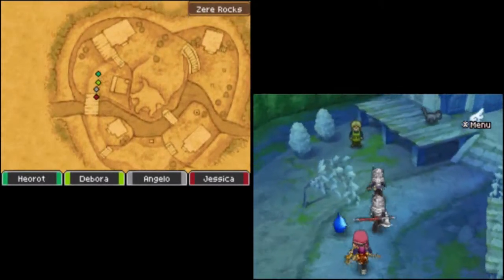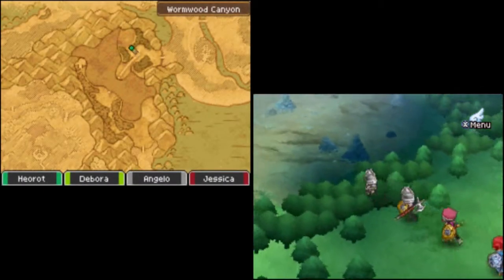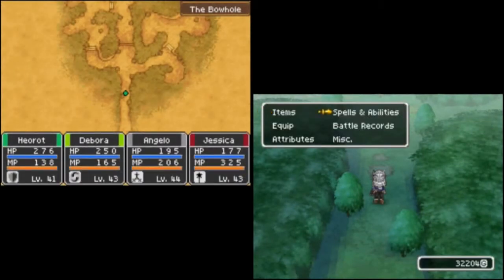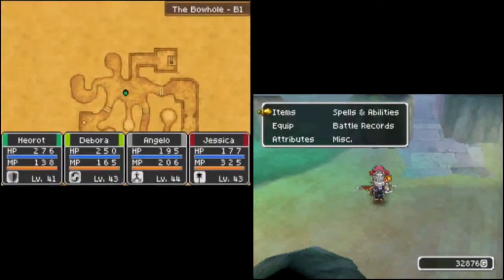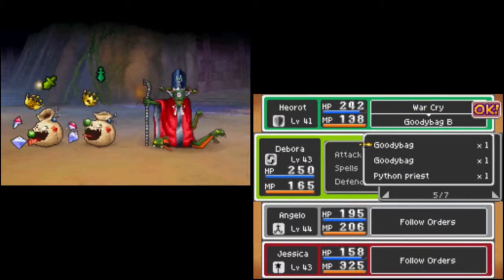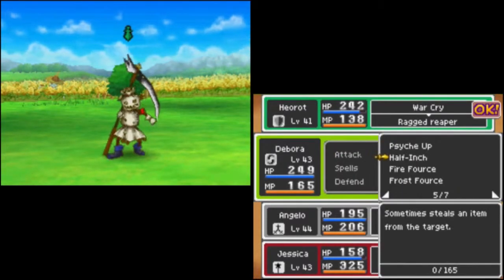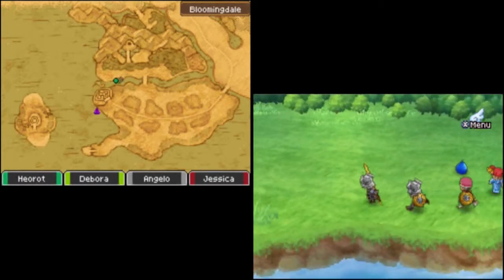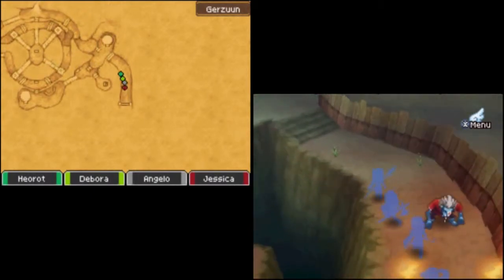Dragon Quest IX Commentary #142, Quest 049: Rock On!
This is video #142 in my playthrough of Dragon Quest IX: Sentinels of the Starry Skies. This video contains commentary.

Continuing their post-completion quests, the party heads to Zere Rocks. Below the church, they find Rocky (time 0:36). He wants to see a Resurrock, an Enchanted Stone, and an Agate of Evolution. To that end, he issues Quest 049: Rock On!

Alchemizing an Agate of Evolution is sort of a master class in alchemy. It requires several intermediate items that must be alchemized first. One intermediate item is the Enchanted Stone, which is another of Rocky's requests. The party already has an Enchanted Stone from a treasure chest in the Plumbed Depths. The Resurrock is the easiest to come by, since it can be picked up at spawn points in the Khaalag Coast and the Djust Desert.

First, the party must do a bit of ingredient farming. The 4 Angel Bells can be bought in Porth Llaffan and other towns.

They search for 12 Brighten Rocks (time 1:49). They can be farmed at spawn points in Djust Desert and Wormwood Canyon. They can also be stolen from Goodybags, which turn up in the Bowhole (time 3:56). Goodybags can inflict confusion, so I recommend stunning them with War Cry.

While hunting Goodybags, they also find Mini Medal #056 in a random pot (time 7:16).

After a short time, they have the 12 Brighten Rocks (time 9:42). They already have a Chronocrystal, which can be bought in a Starflight-accessible cave east of Zere Rocks.

Next, they need 12 Evencloths. These can be mugged from the Ragged Reapers south of Zere (time 10:26).

After some time, they have the 12 Evencloths needed (time 12:53). Next, they need 12 Flurry Feathers. These can be found pretty easily under the tree across the river north of Bloomingdale. They can also be farmed from Weaken Beakons.

Next, they need 8 Fresh Waters. There are, of course, the spawn points in northern Slurry Coast and southern Mt Ulzuun (time 14:44). However, a more reliable source is the Cheeky Tikis in Gerzuun.

After a little bit in Gerzuun, they get the 8 Fresh Waters needed (time 23:56). They already have the 4 Ice Crystals and 4 Narspicious needed. The Shivery Shrubberies around Swinedimples drop both items.

They then need 12 Nectars. They can be found on the southeast ridge of Mt Ulbaruun (time 24:51), eastern Snowberian Coast (time 25:46), and northeast of the Bad Cave in Bloomingdale (time 26:31). They can be farmed from Pink Sanguinis around Bloomingdale, as well.

Next, they need 4 Royal Soils (time 26:33). Naturally, there is a spawn points on Newid Isle (time 27:09). The Drastic Drackals at Wormwood Canyon also drop them.

Finally, the party has the 4 Thunderballs needed. In case they don't, there is a farm point on the island east of Hermany, and they drop from Cumulus Rexes.

When they are done farming, they visit Krak Pot at the Quester's Rest (time 27:48). First, they need 2 Mystifying Mixtures (1 Belle Cap + 1 Manky Mud + 3 Cowpats each). Then, they need 4 Sage's Elixirs (1 Magic Water + 1 Royal Soil + 3 Nectars each). They then need 4 Astral Plumes (3 Flurry Feathers + 2 Fresh Waters + 1 Angel Bell each). Next, they need 4 Lucida Shards (3 Brighten Rocks + 3 Evencloths each).

Afterwards, they cook up 2 Panaceas (1 Special Medicine + 1 Superior Medicine + 1 Moonwort Bulb each). Now, they can make 2 Perfect Panaceas (1 Panacea + 1 Angel Bell + 1 Wakerobin each). Then they make 2 Enchanted Stones (2 Thunderballs + 2 Ice Crystals + 1 Mystifying Mixture each).

Next, they make 2 Sainted Soma (2 Lucida Shards + 2 Sage's Elixirs + 2 Astral Plumes each). Then, they cook up a couple Ethereal Stones (1 Enchanted Stones + 1 Perfect Panacea + 2 Narspicious each). Finally, they are ready to make the Agate of Evolution (2 Sainted Somas + 2 Ethereal Stones + 1 Chronocrystal).

The party now has the quest items, so they take them to Rocky in Zere Rocks (time 32:54). Fortunately, he does not want to take them; he only wants a look at them. He rewards the party with a Rusty Shield.

Alchemy can turn the Rusty Shield into a nice item. The recipe also requires 9 Glass Frits and an Orichalcum.

First, the party has to grab some Glass Frits. They can be farmed in western Gleeba (time 35:09). They also drop from Cyclowns, Parched Peckerels, and Morphean Mushrooms.

Paying another visit to Krak Pot, they do a little more alchemy (time 35:36). They throw in the Rusty Shield, 9 Glass Frits, and 1 Orichalcum. This yields Erdrick's Shield! As one may expect, this is an excellent shield to equip.

The next quest client will be in Bloomingdale, so the party saves there.